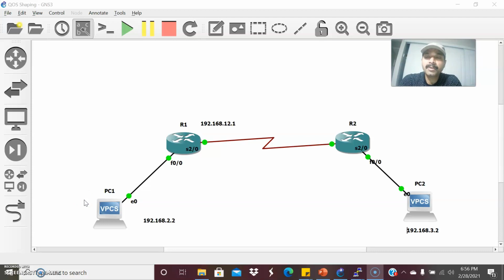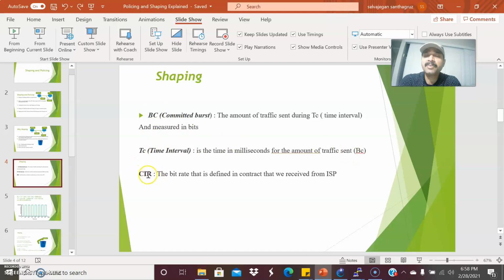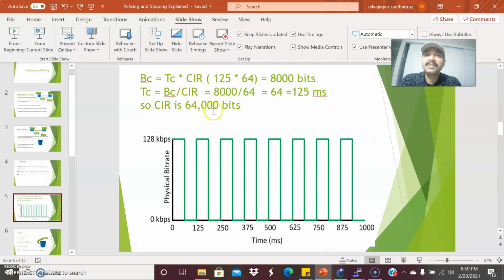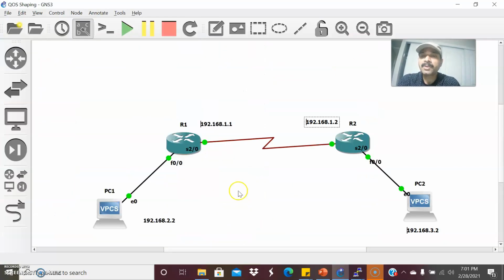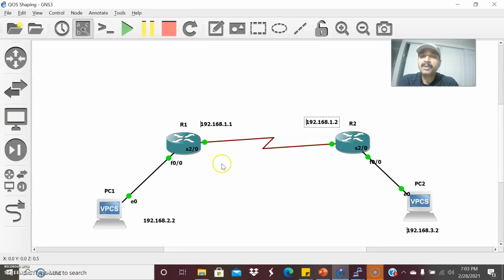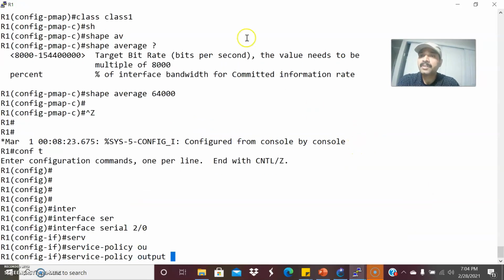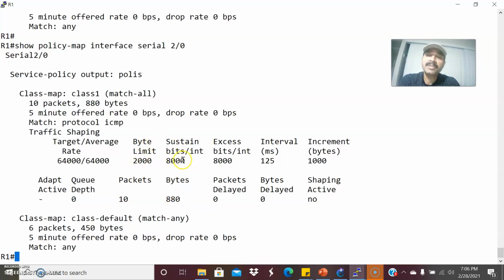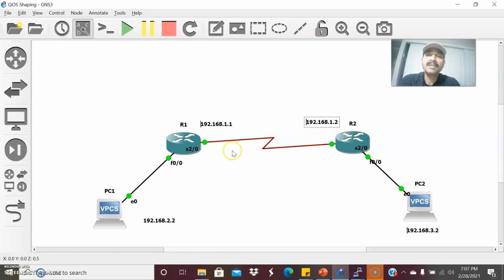QoS_Shaping Configuration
Shaping is used to buffer traffic to a certain bit rate

There are two reasons why you might want to configure shaping

Instead of waiting for the policer of the ISP to drop your traffic, you might want to shape your outgoing traffic towards the ISP so that they don’t drop it.

To prevent egress blocking. When you go from a high speed interface to a low speed interface you might get packet loss (tail drop) in your outgoing queue. We can use shaping to make sure everything will be sent (until its buffer is full).